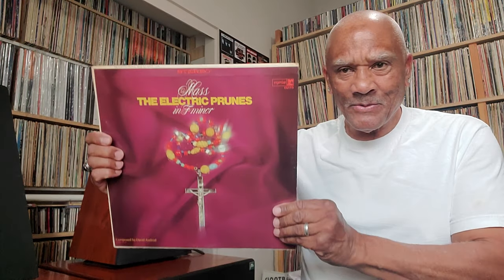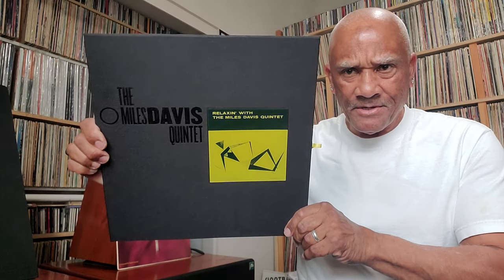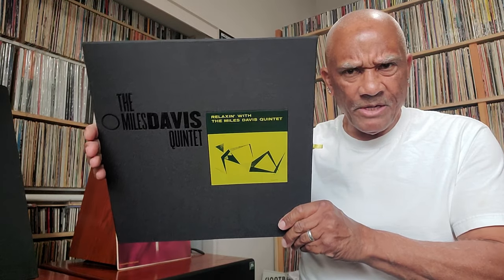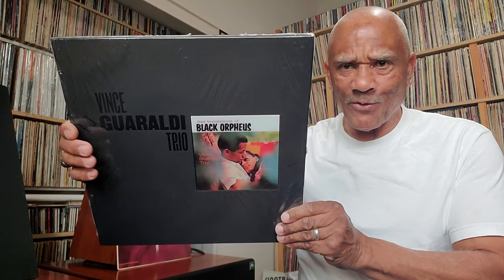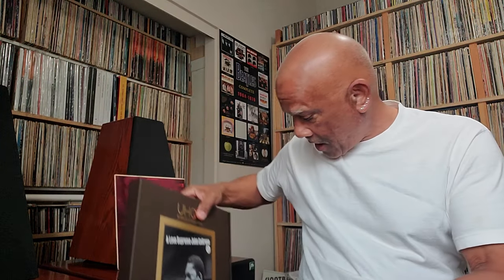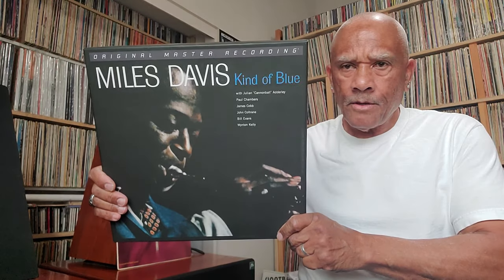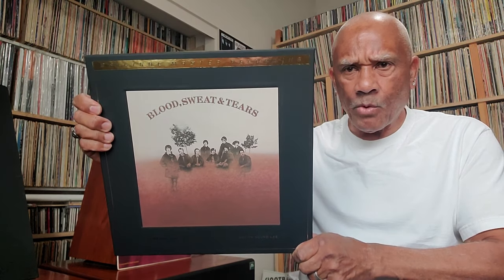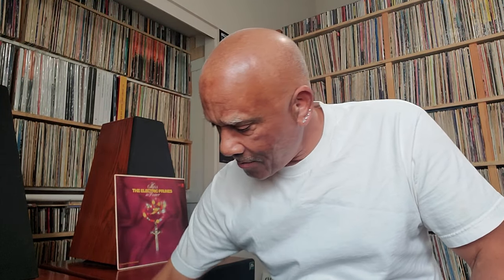My Analogue Productions UHQR, MOFI One-Step, Craft Recordings One-step and Impex vinyl record albums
The Analogue Productions UHQR, MOFI One-Step, Craft Recordings One-step and Impex vinyl record albums in my collection

To see my music room and system tour and LP, CD SACD tour please click on the following link:

My top 40 favorite jazz and jazz fusion songs from some of my favorite jazz record albums:

My Miles Davis Kind Of Blue a comparison between 9 digital sources can be seen by clicking on the following link:

To see my Miles Davis Sketches of spain album, a LP, SACD, HI Rez, CD Comparison video:

My Herbie Hancock headhunters album LP, CD, SACD, HI REZ comparison can be seen by clicking on the following link: